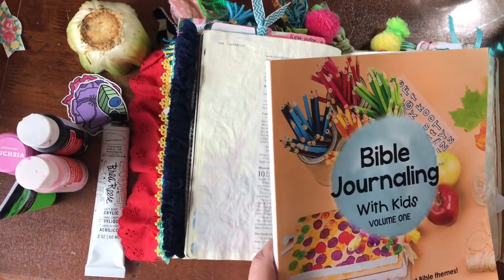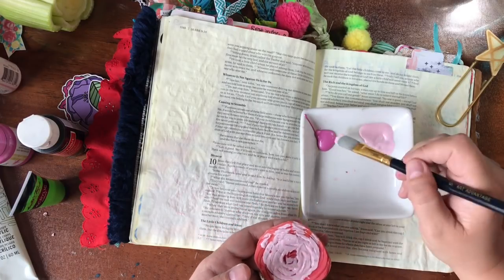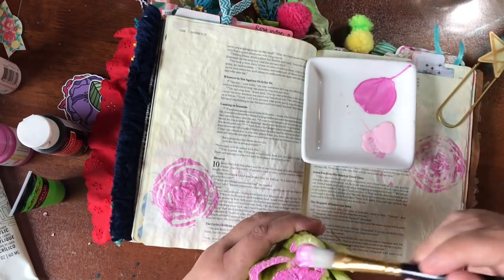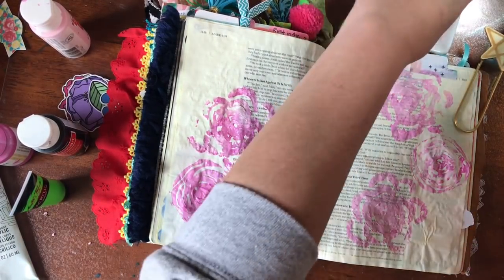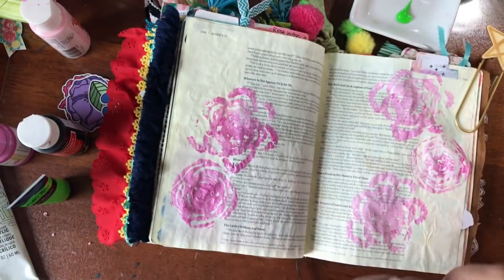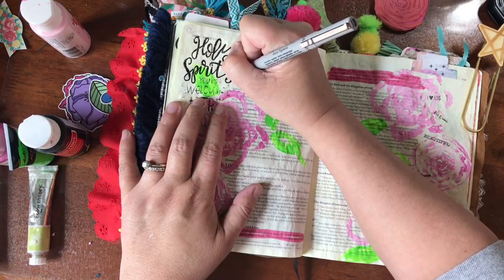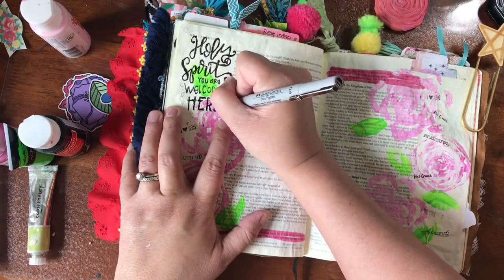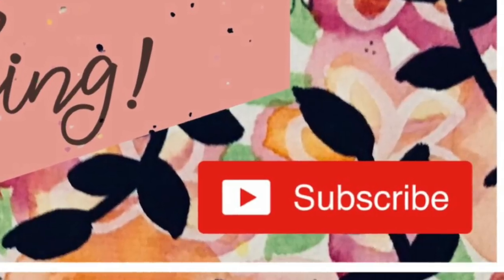Bible Art Journaling | Being Childlike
In this Bible journaling process video I have a fun little contest. Who makes a better rose stamp? Me or God? 🤣🤣🤣 Check our this awesome idea from Bible Journaling with Kids but we can do it as grownups. 😁

Avery clear label paper for printing stickers
A great book for drawing flowers and plants
A good book for hand-lettering techniques for beginners
Derwent Colored Pencils, Inktense Ink Pencils, Drawing, Art, Metal Tin, 36 Count
XL Mix Media Pad (wire bound)
Uni-bal Signo White Gel Pens (set of 3)
Uni-bal Signo Gold Gel Pens (set of 3)
Prima Marketing Watercolor Confections: Decadent Pies
Prima Marketing Watercolor Confections: The Classics
Pentel Arts Aquash Water Brush Assorted Tips, Pack of 3
VIBRANT COLORS 12 Rich Watercolor Pencils
Sharpie Permanent Markers, Fine Point, 8 Pack, Assorted Colors
Sharpie Color Burst Permanent Markers, Ultra Fine Point, Assorted Colors, 24-Count
Shuttle Art 120 Unique Colors (No Duplicates) Gel Pens Gel Pen Set
Water brush pens
Watercolor Paint Sets
Acrylic Paint Set
Custom word stamp letters (buy the block and numbers separately)
Ranger Archival Ink (Jet Black)
Pitt Big Brush Pen (WHITE)
Distress Brush Pens set
Liqutex Matte Gel Meduim
Modeling Paste
Canson Spiral bound water color paper
(Great deals on Neo Colors and Big Brush Pitt Pens at BTW4G)
Super cute handmade bible journaling kits and stamps